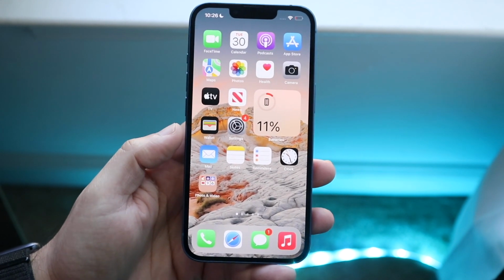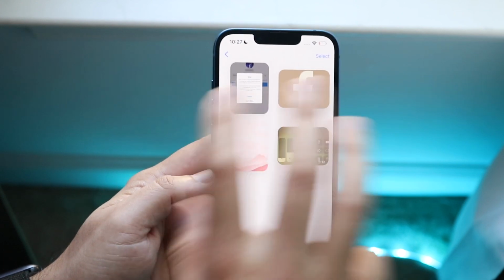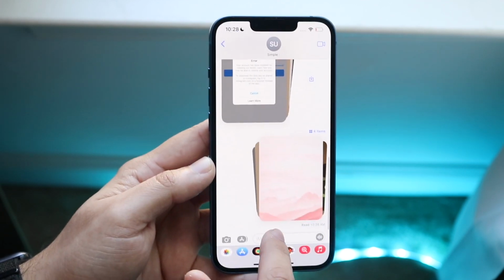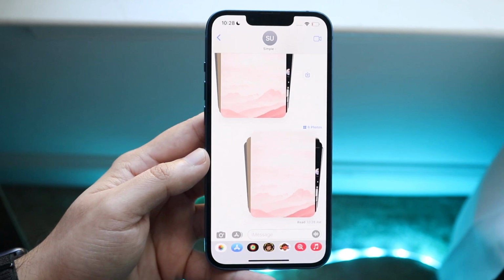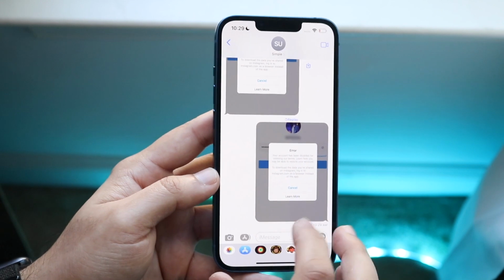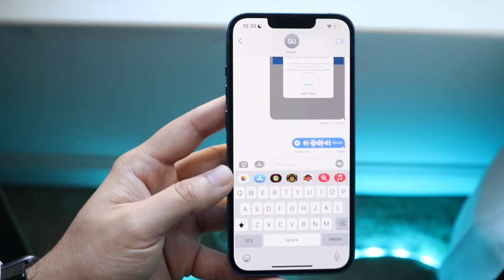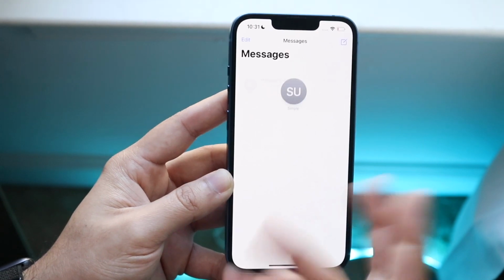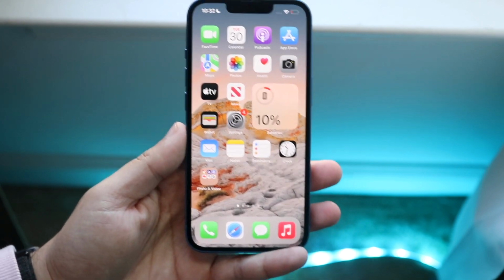Secret iMessage Tips & Tricks!